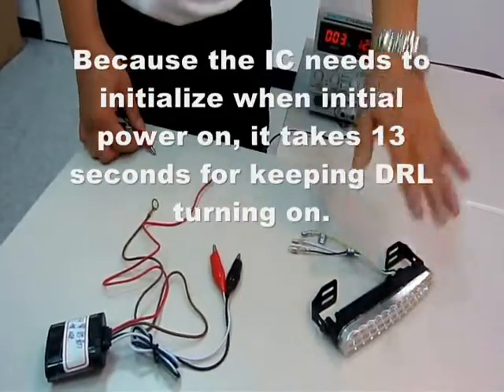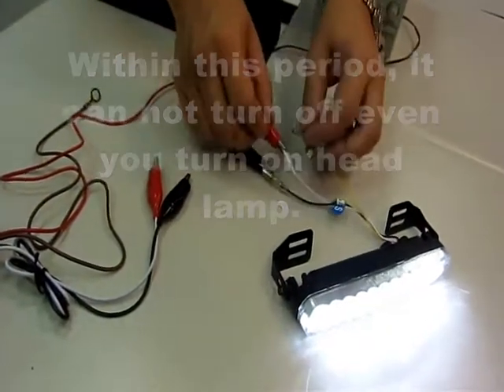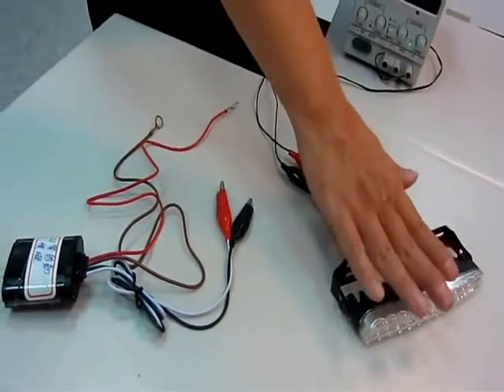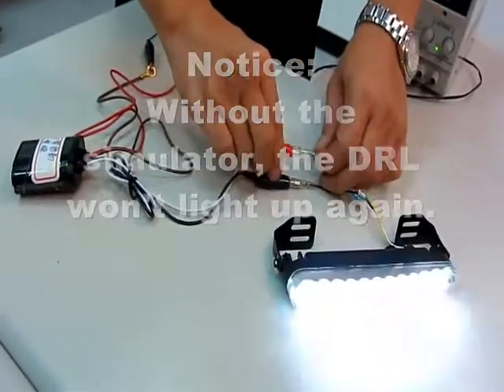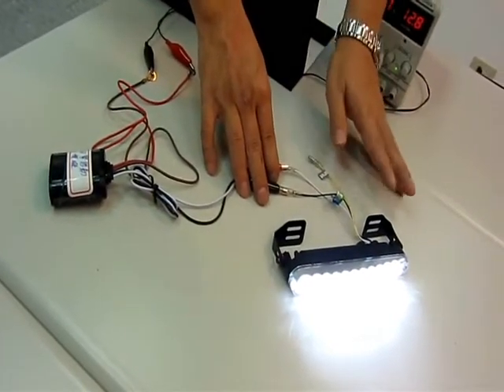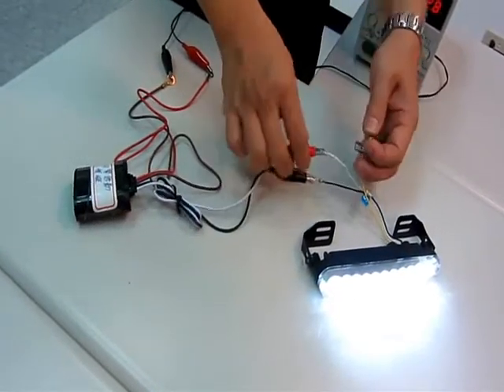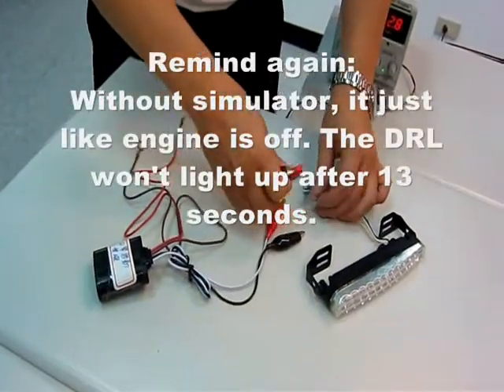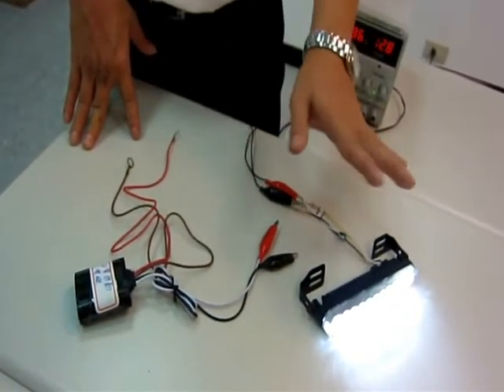Testing procedure of JS-09308-WS DRL with Engine Start Sensor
This video shows how to test DRL with Engine Start Sensor by power supply.